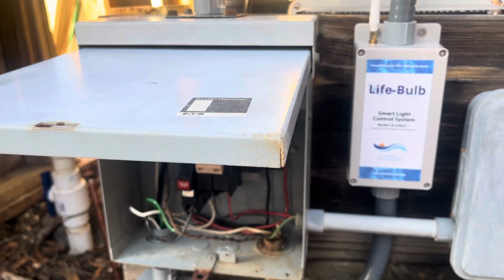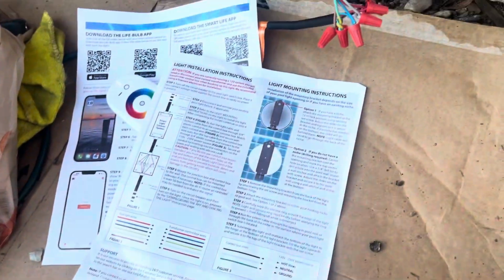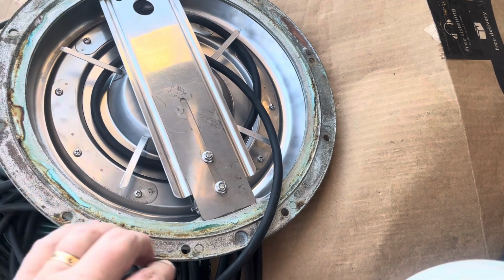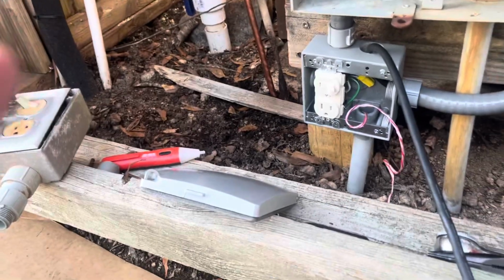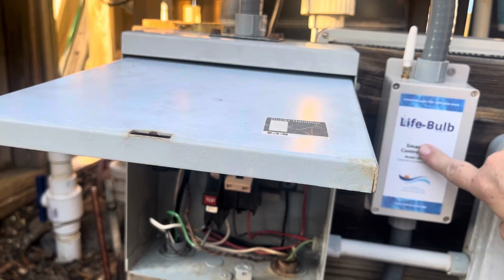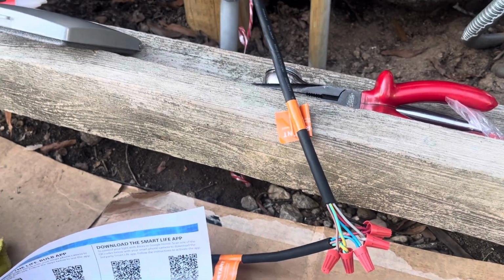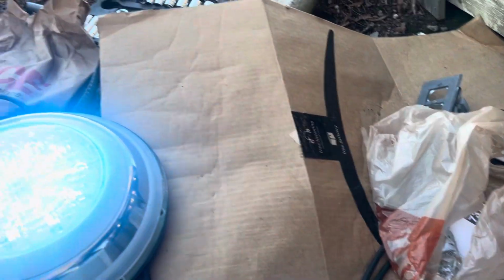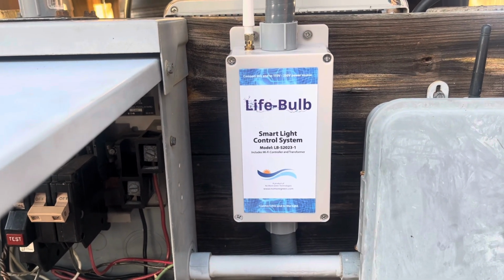Life-Bulb Smart LED Color Wall Mount Pool Light Installation/Review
Installation/Review of Life-Bulb Smart LED Color Wall Mount Pool Light.